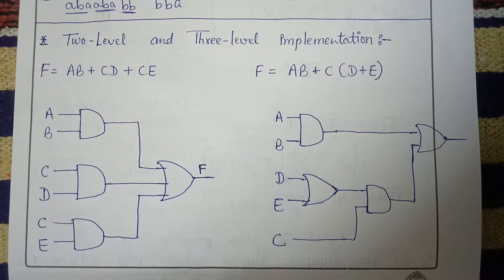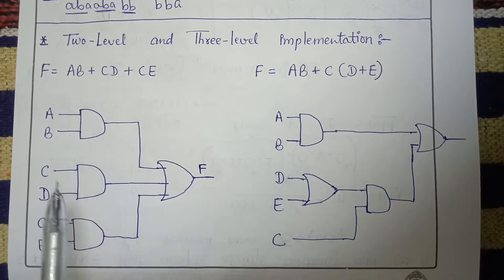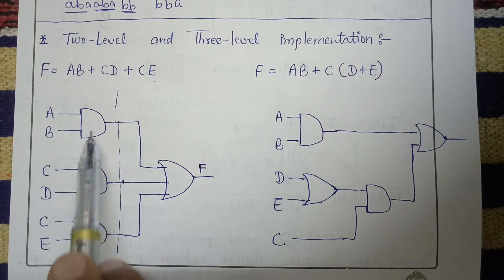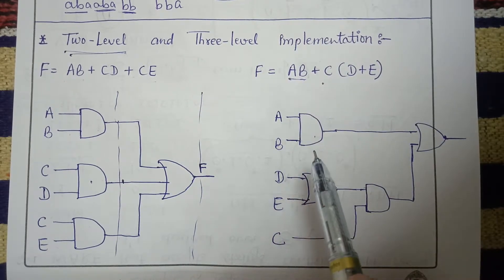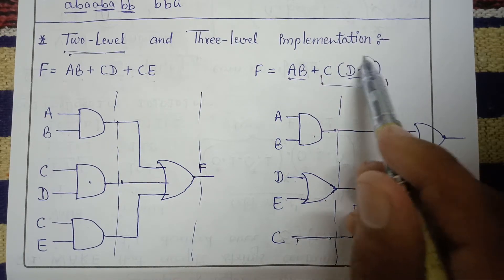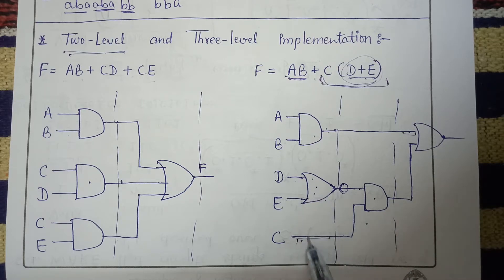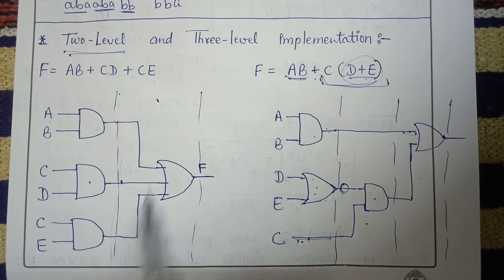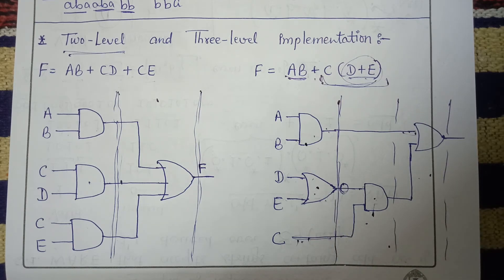28. TWO LEVEL & THREE LEVEL IMPLEMENTATION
TWO LEVEL & THREE LEVEL IMPLEMENTATION